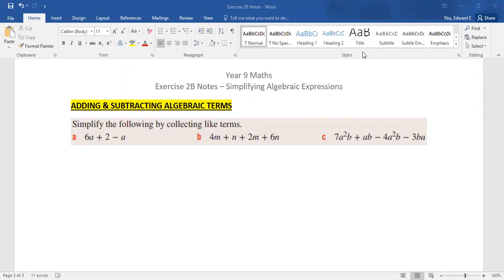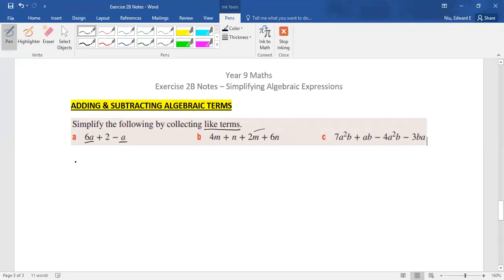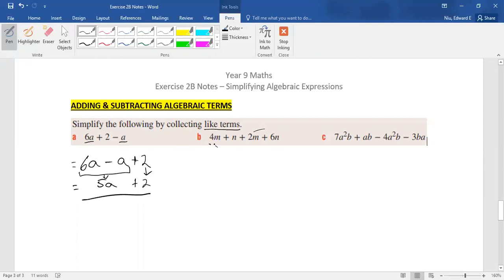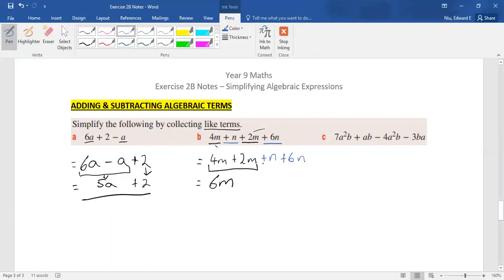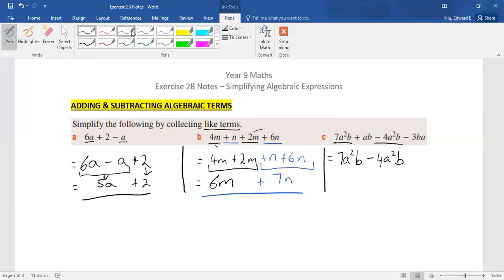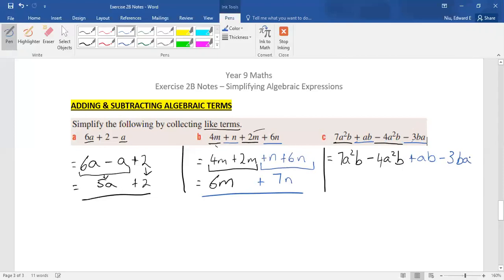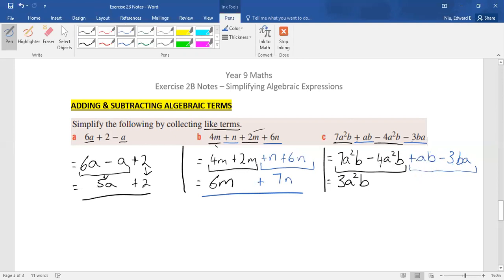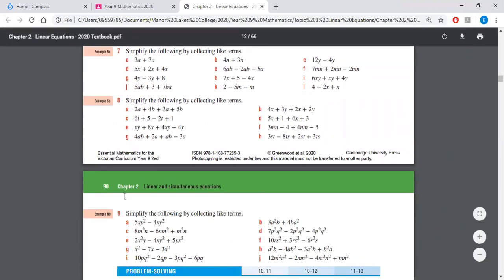Adding & Subtracting Algebraic Terms Video Explanation